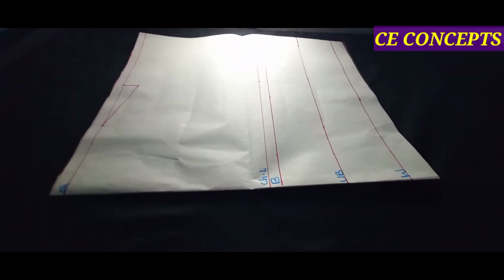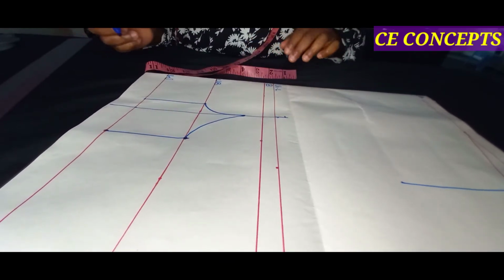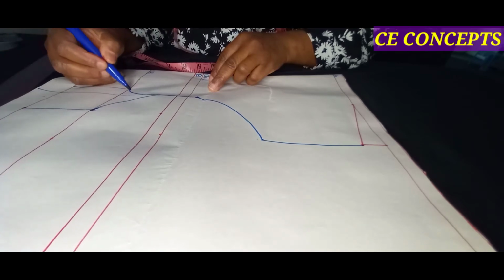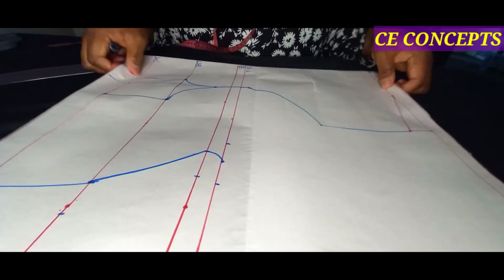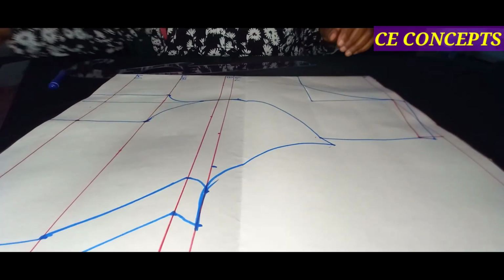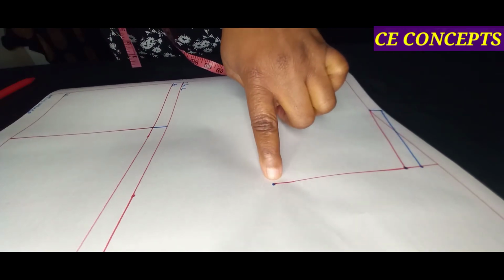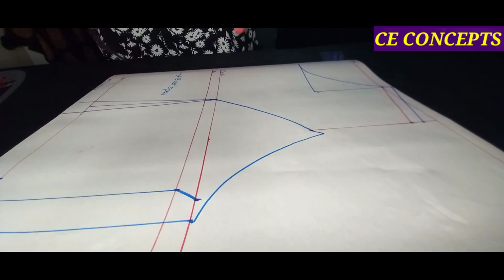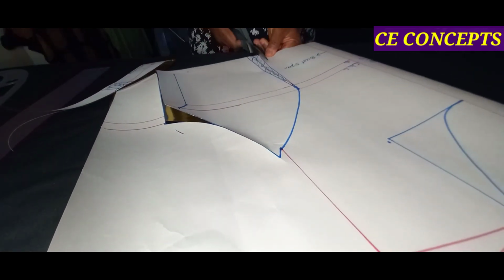HOW TO EASILY DRAFT A PRINCESS DART BUSTIER (UTILISATION)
This video will extensively explain how to easily draft a princess dart bustier using the simplest method This tutorial is intended to enable viewers to do it themselves.  (DIY).